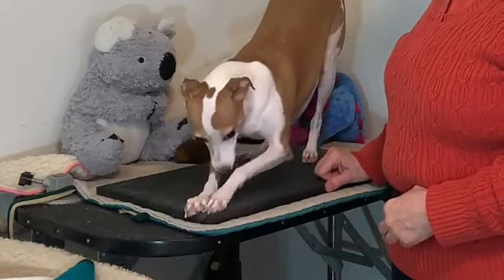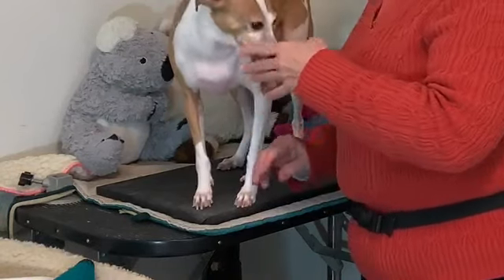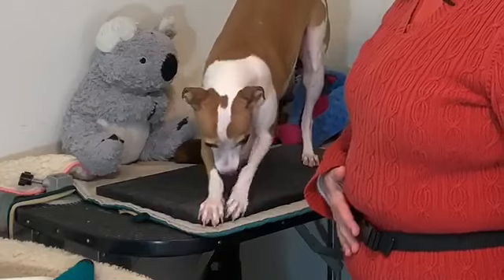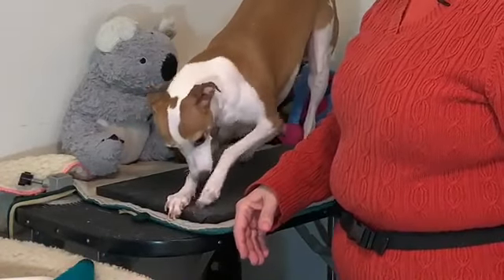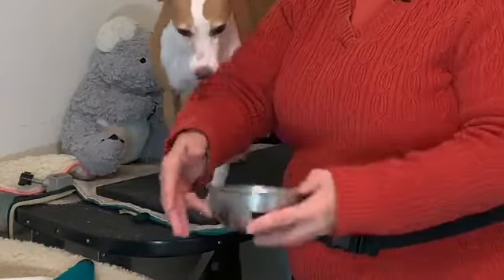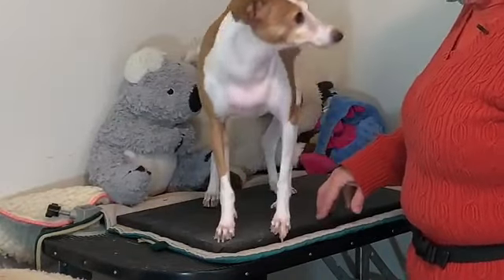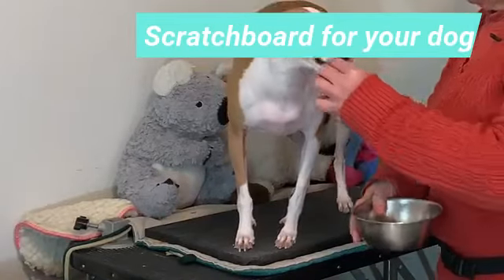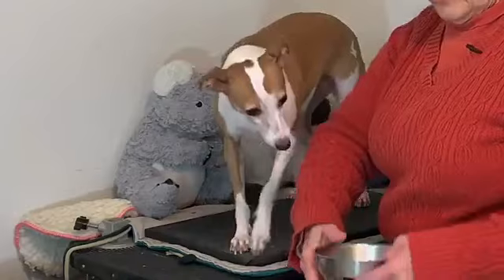Watch Dog Use Scratch Board To Trim Her Nails!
Dog Uses Scratch Board To Trim Its Own Nails! Having fun and keeping nails short. Trimming your dog's nails doesn't have to be a stressful and difficult task. With the scratchboard technique, you can easily teach your dog to file their own nails! Watch and learn how simple it is to use scratchboard to trim your dog's nails, making it a painless and enjoyable experience for both you and your furry friend. Say goodbye to expensive nail trims at the groomers and hello to a happy and well-groomed pup!

Training Tips To Help You Train your Dog.

 @Diamond Dog Training
Like/Follow my Face Book page
I am doing in home lessons in lower Fairfield County , Connecticut and Zoom calls anywhere. Thank you.

When you click  one of the product links, it will take you to the company where you can purchase the product. I am now receiving a small amount when you purchase a product listed in the description. This compensation allows me to purchase better equipment to make the videos better quality for you .  Thank you for the support!